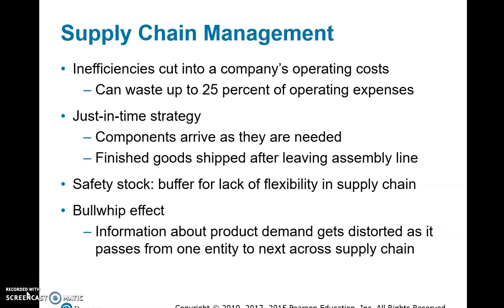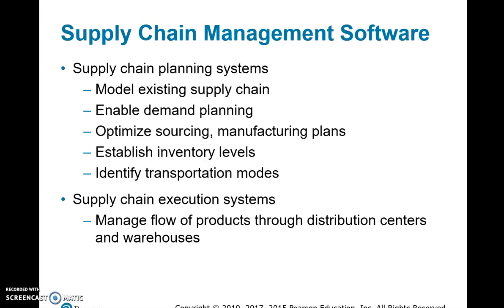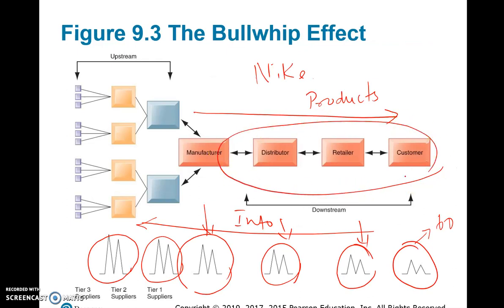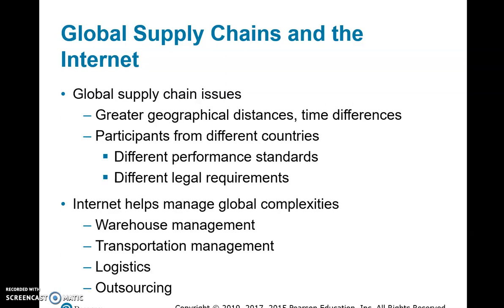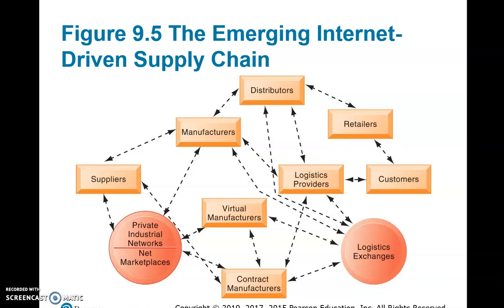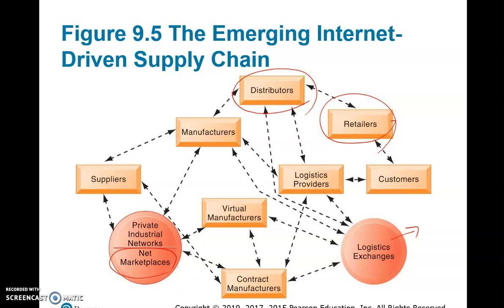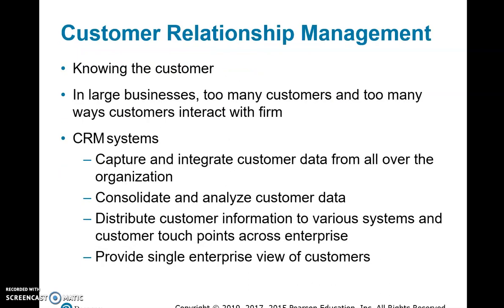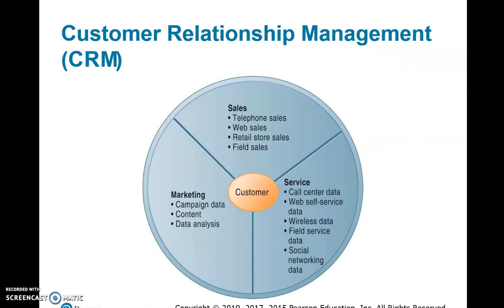Chapter 9 Module 2